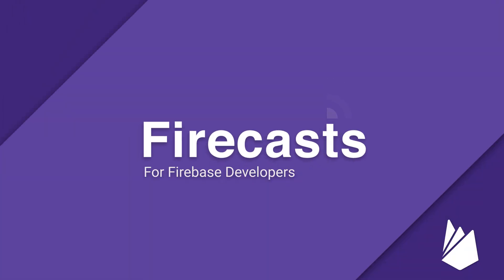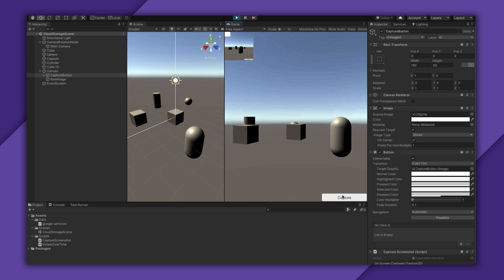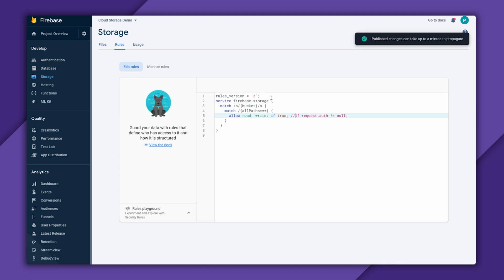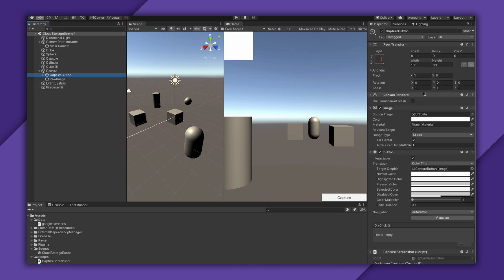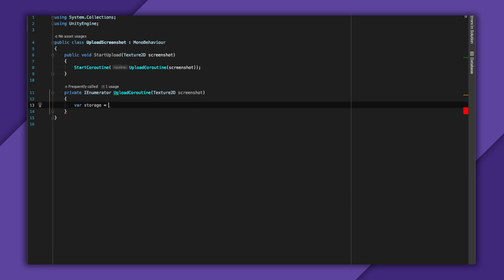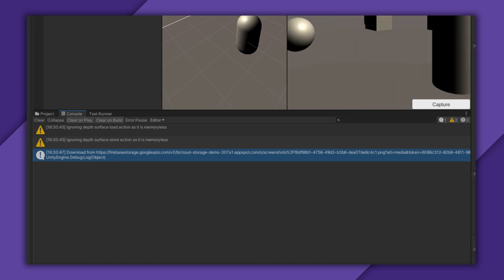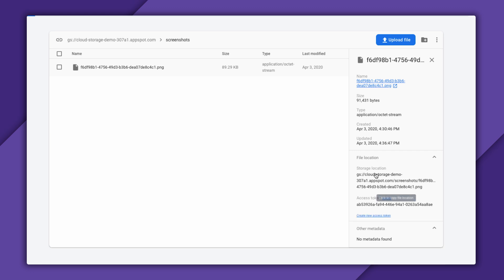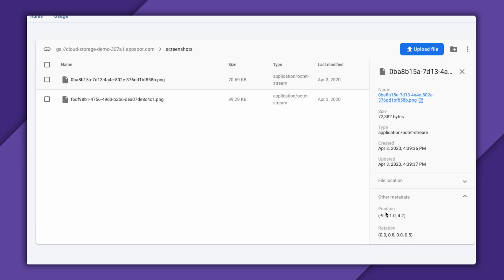Getting started with Cloud Storage for Firebase - Firecasts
Welcome back to a new episode of Firecasts, today we will get started with Cloud Storage for Firebase. Watch Patrick demonstrate his creation of a game that captures a photo and the share feature to Unity and Cloud Storage for Firebase.

Chapters:
0:00 Introduction
0:45 Project setup
2:04 What is Cloud Storage?
2:23 Firebase setup
4:08 Unity integration
5:17 How to upload a screenshot
7:28 Notes on downloading a file
8:51 Adding metadata
10:04 Thanks for watching!